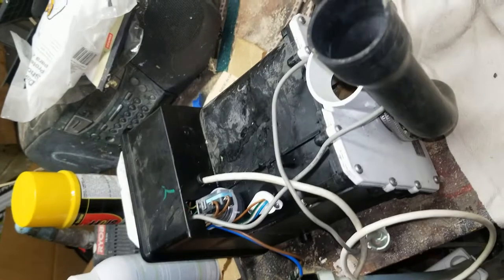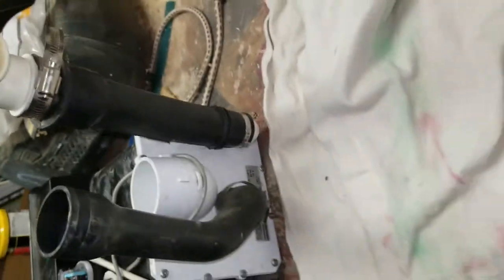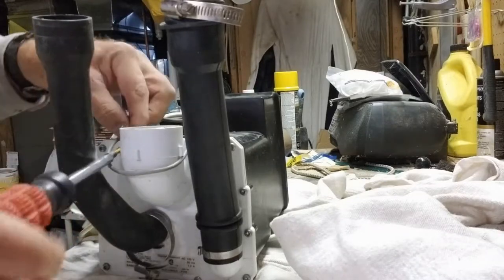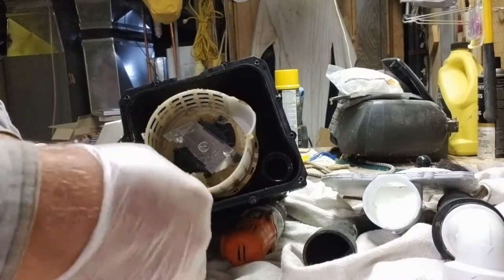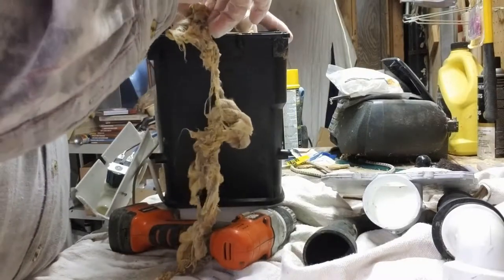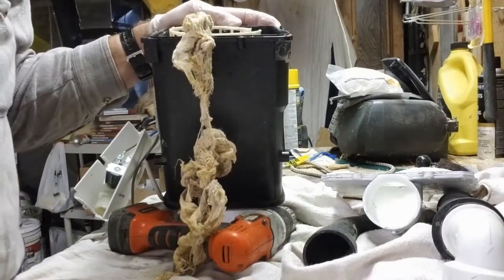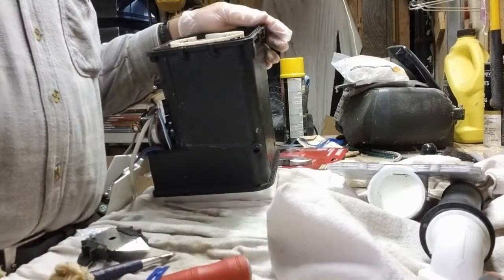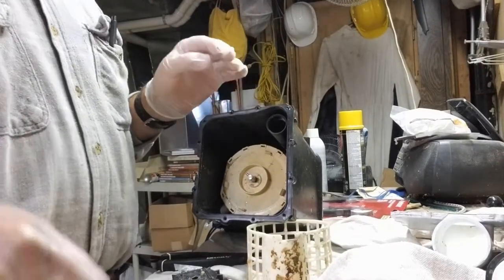Sanicompact Clearing the blade